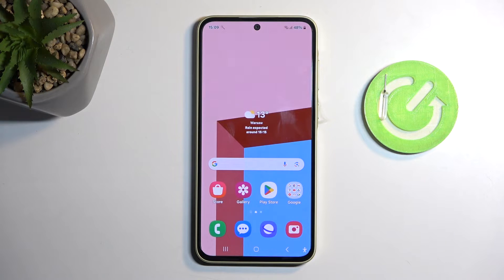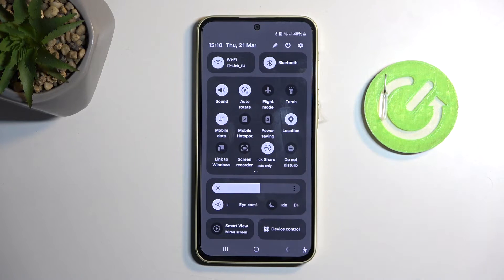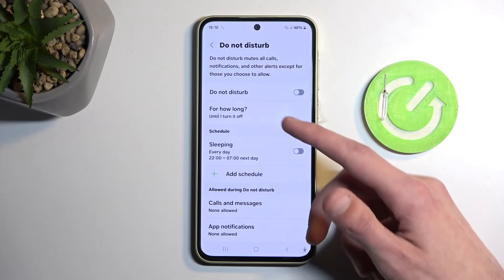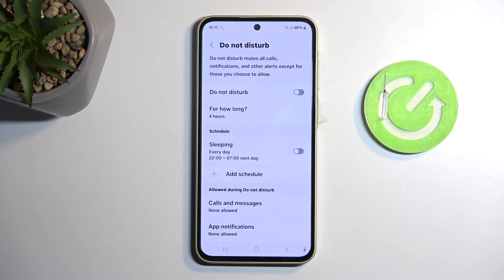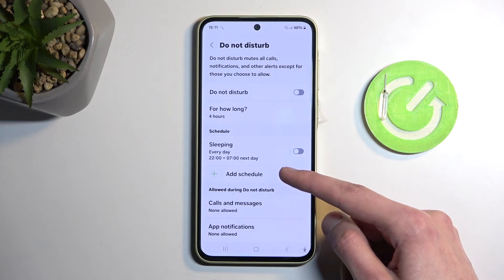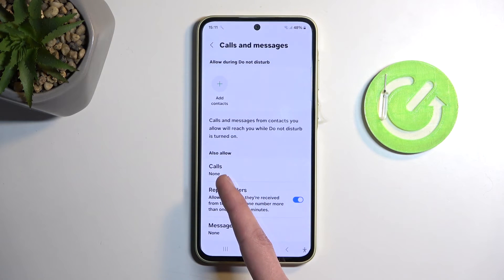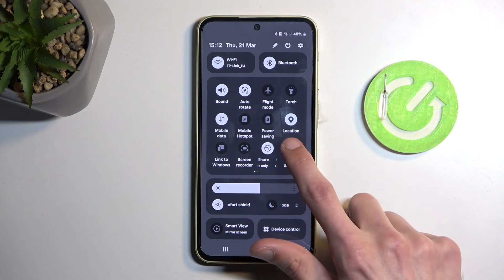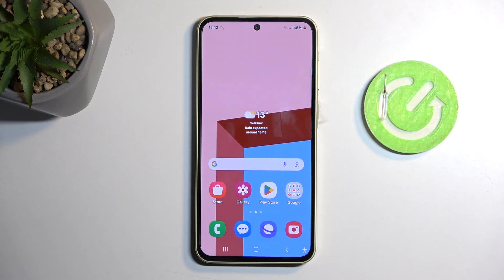How to Turn On & Configure the Do Not Disturb Mode on SAMSUNG Galaxy A35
Discover how to optimize your focus and productivity with the Do Not Disturb mode on your Samsung Galaxy A35 smartphone in this tutorial video. Learn how to set up and use this feature to silence notifications, calls, and alerts during specific times or activities. Whether you're working, studying, or simply need uninterrupted time, we'll guide you through the process step-by-step. Take control of your phone and enhance your focus with this valuable tutorial!

How to set up the DND mode on SAMSUNG Galaxy A35? How to enter the do not disturb mode on SAMSUNG Galaxy A35? How to block phone calls and app notifications on SAMSUNG Galaxy A35?